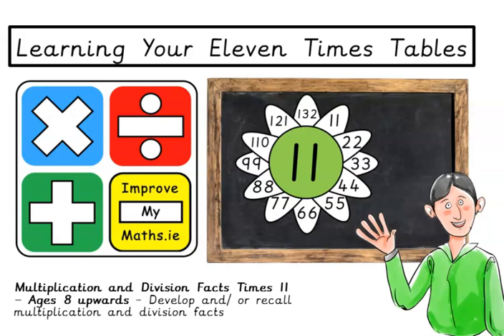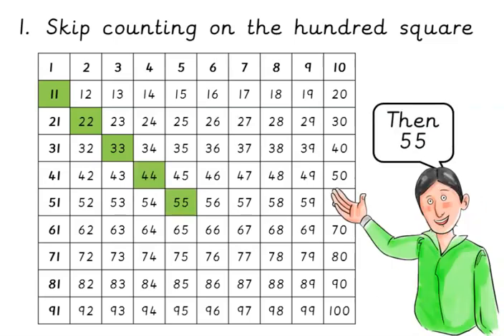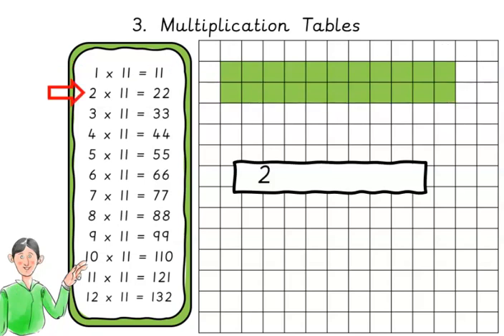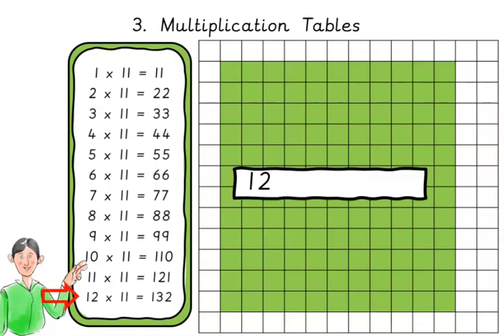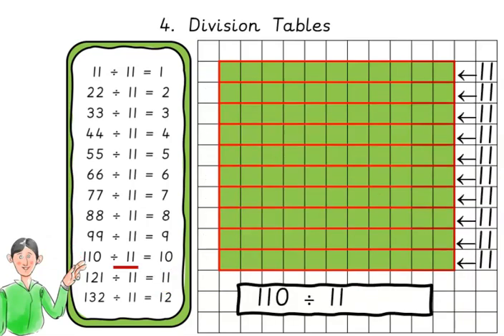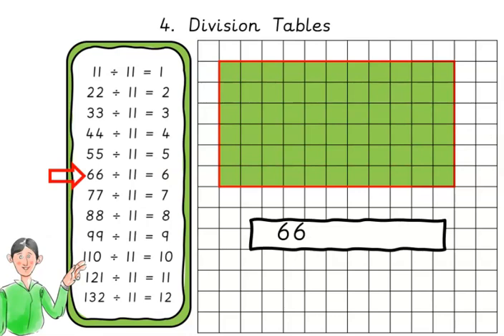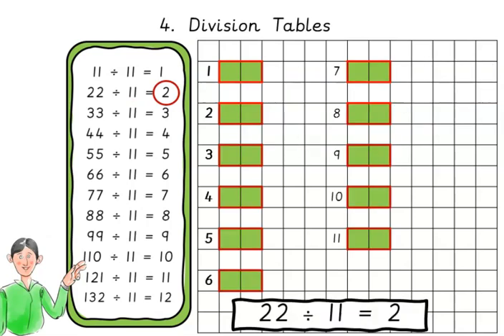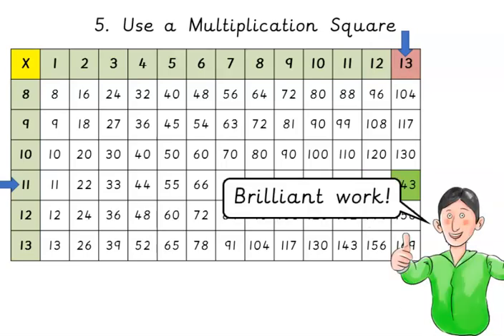Learning Your 11 Times and Division Tables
Multiplication Divison Tables Mental Maths Eleven Times Tables Primary School Time Tables Counting in Tens Counting in 11s Maths Lessons for children.